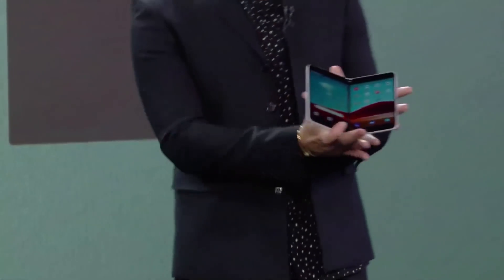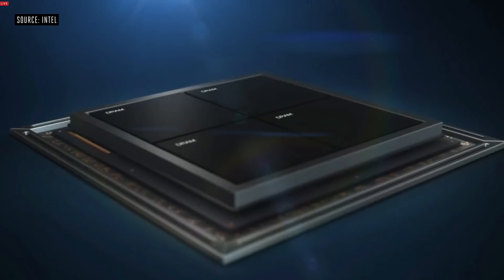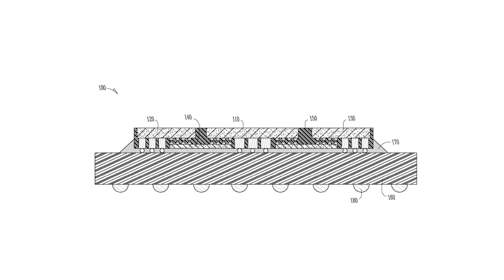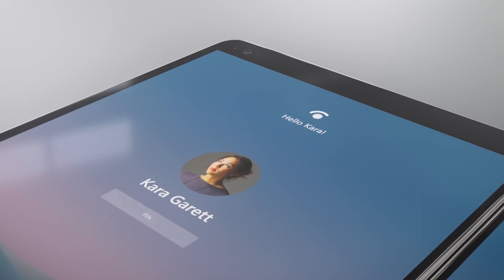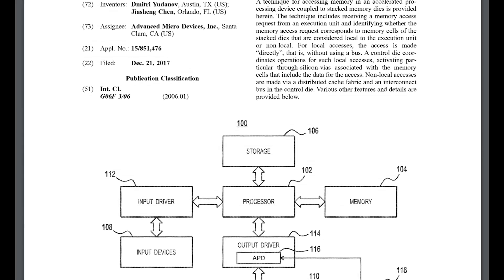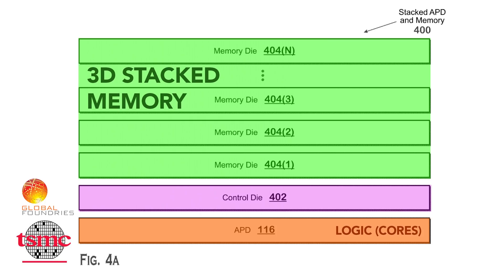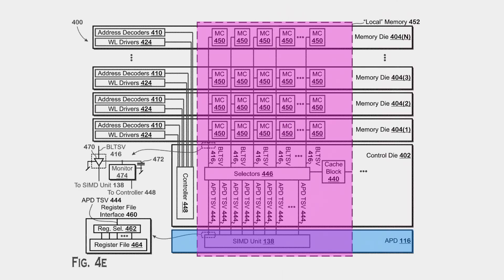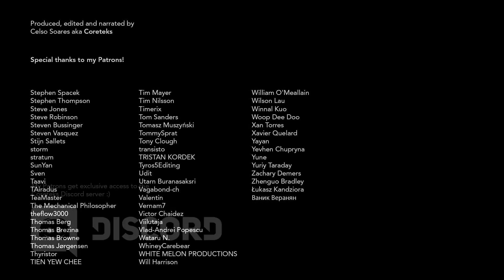Is 3D STACKING coming sooner than we think?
A look at recently filed patents from Intel and AMD.

Sources:
Intel patents:

- A few seconds from several other sources on youtube (*including other youtubers*) are used with a transformative nature, for educational and illustrative purposes. Thanks!!